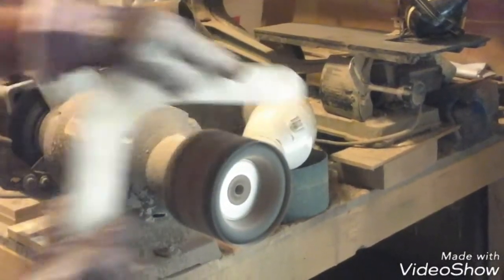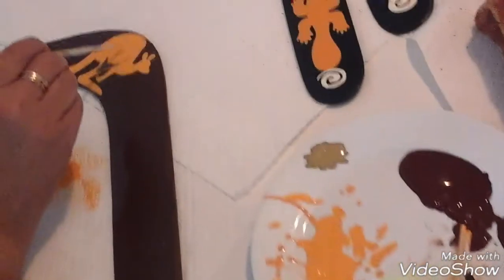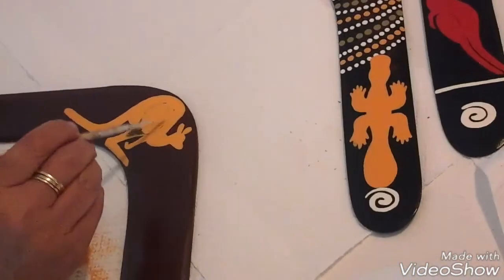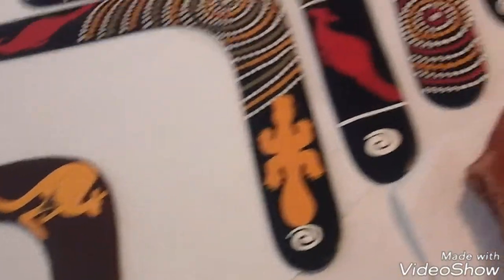Video 20171003202152875 by videoshow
aussie boomerang shop.